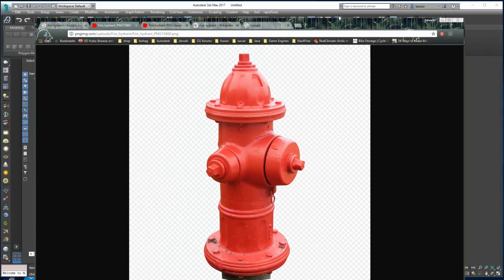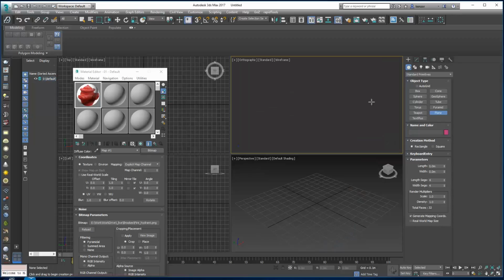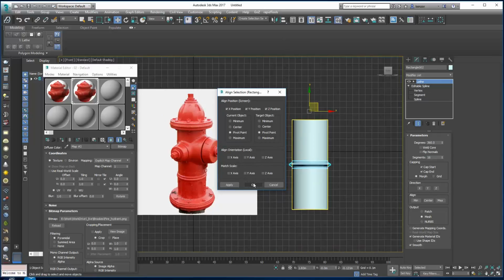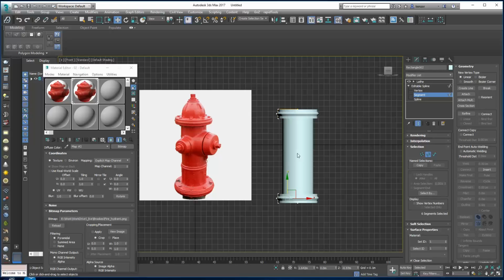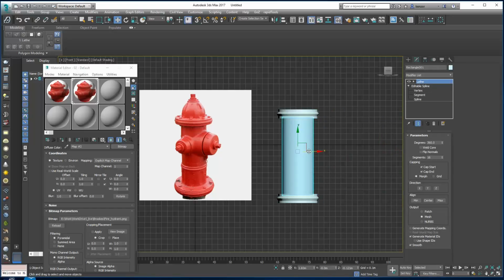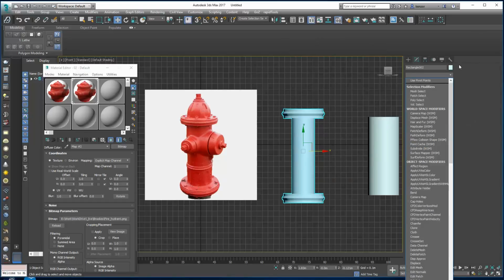Modelling a fire_Hydrant 01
How to create a high detail fire hydrant in 3ds Max